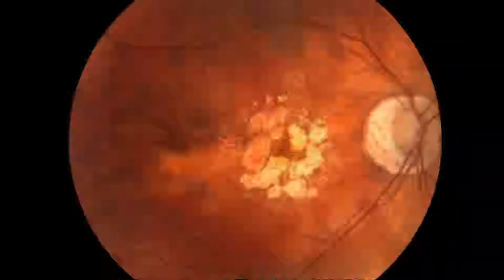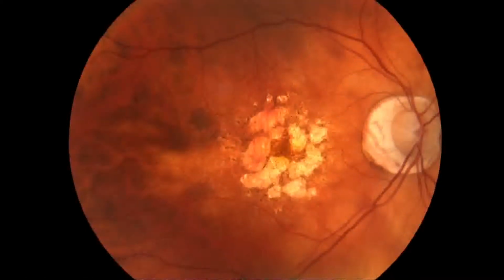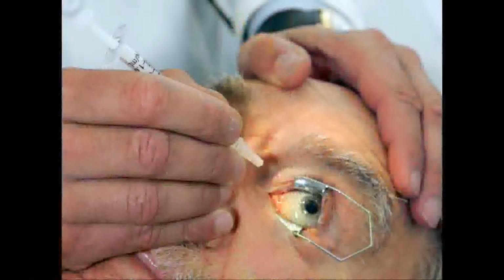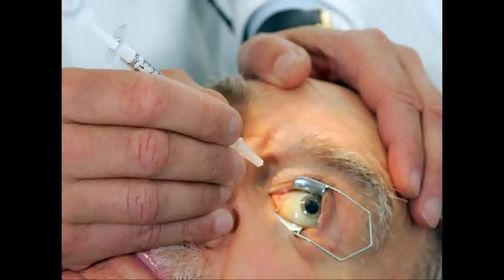Mon General Health Talk - August 8, 2013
Nabil M. Jabbour, MD, an ophthalmologist on the Mon General Medical Staff, discusses eye injections as a treatment for Macular Degeneration.